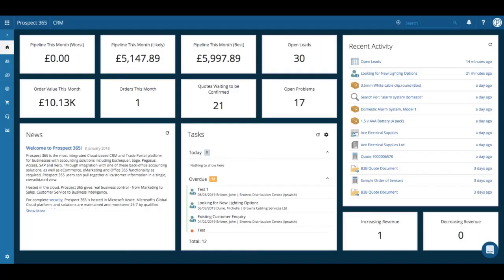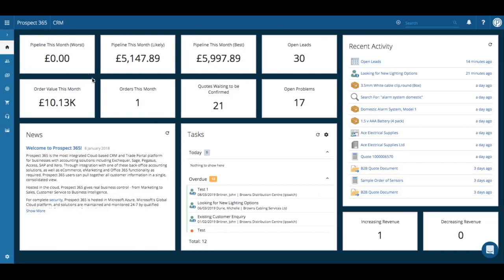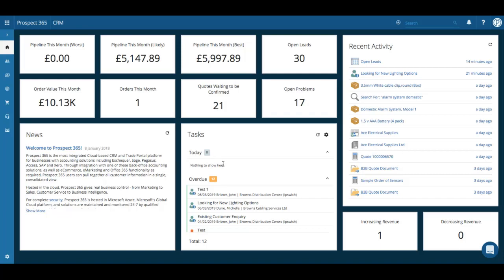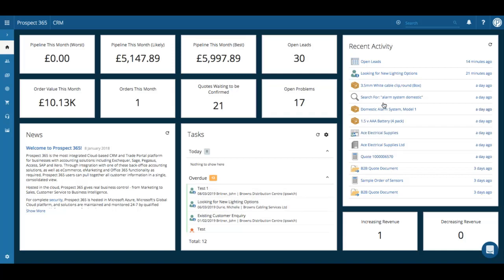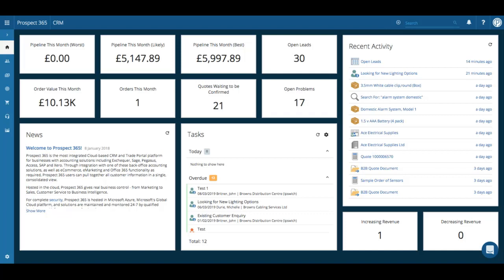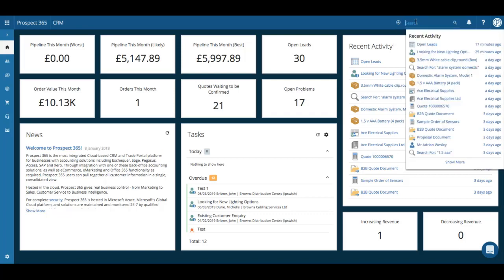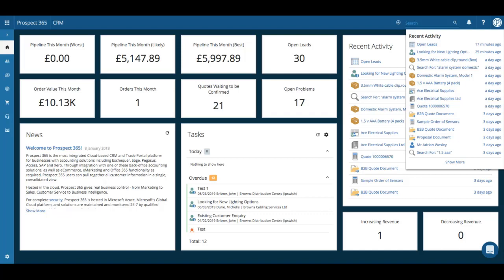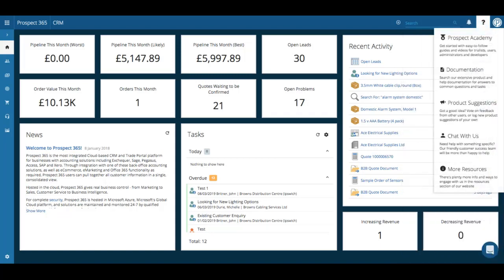CRM Layout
In this video, we'll be taking a closer look at the CRM Layout.